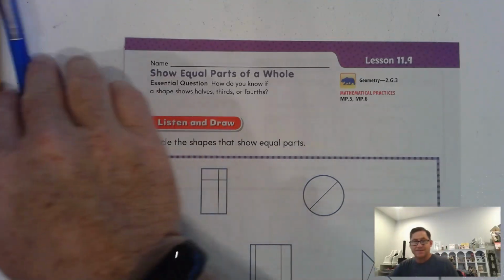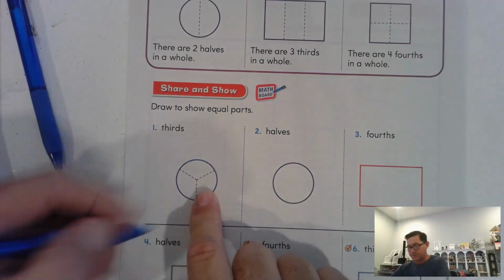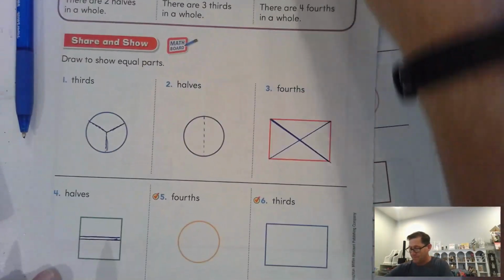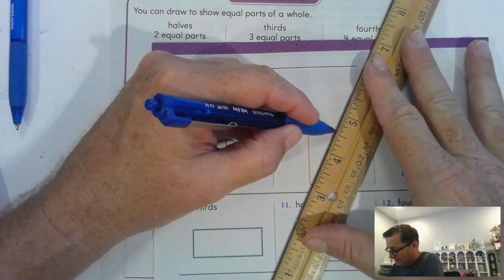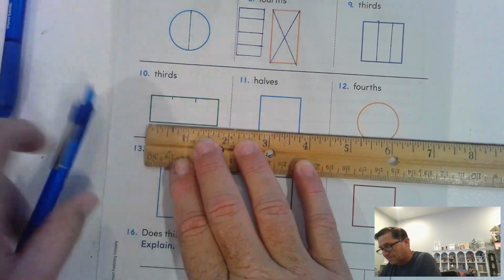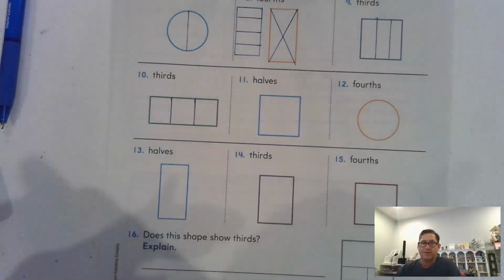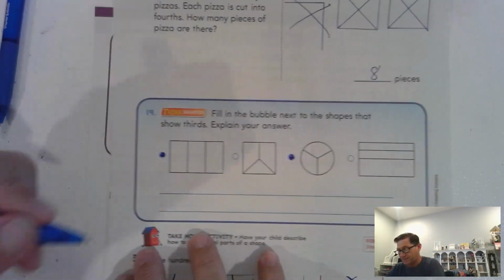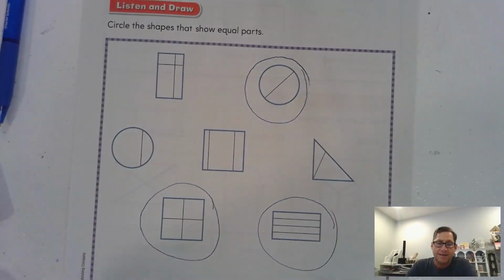2nd Grade GO Math Lesson 11.9 Show Equal Parts of a Whole pages 553-556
This video shows Lesson 11.9 Show Equal Parts of a Whole on pages 553-556 of the 2nd Grade GO Math textbook.